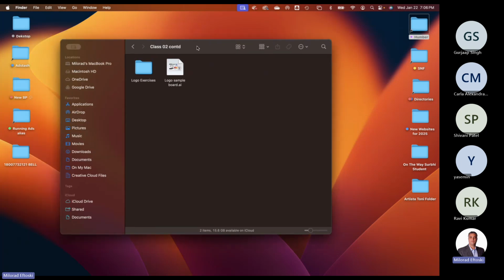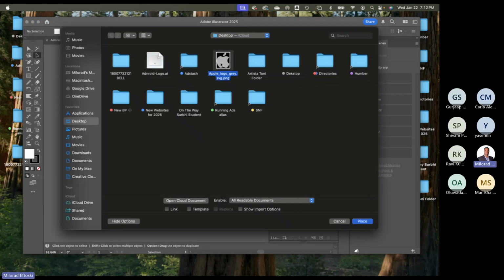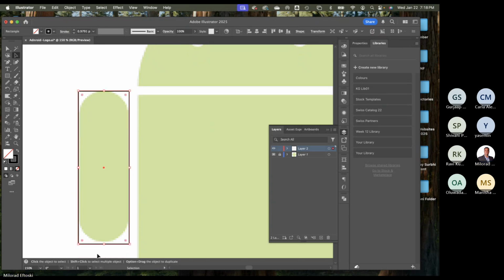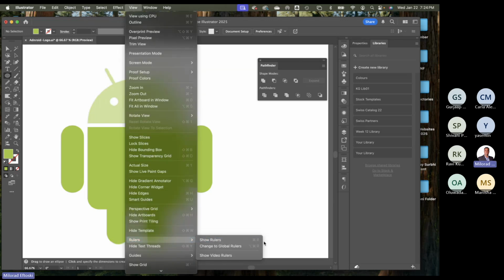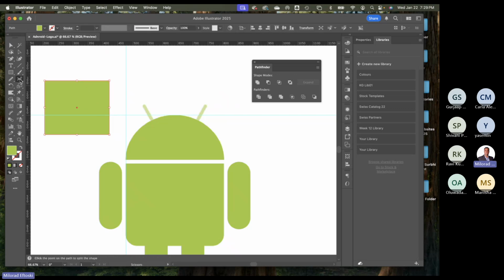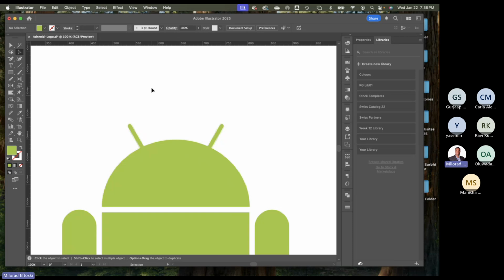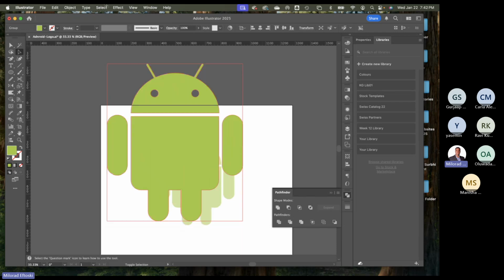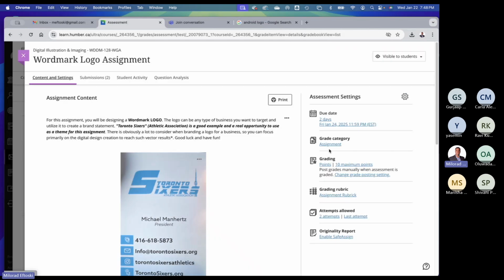Class 03 Digital Drawing Exercise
In this class demonstration we are creating the android logo exploring various drawing techniques and methods.